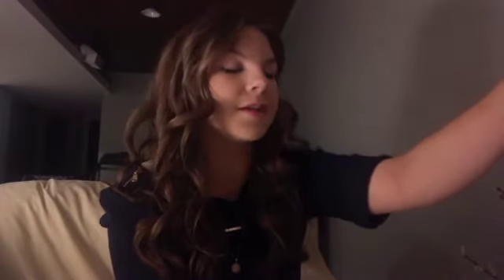MY VITAMIN STACK– And What It Does For Me (Pyroluria)